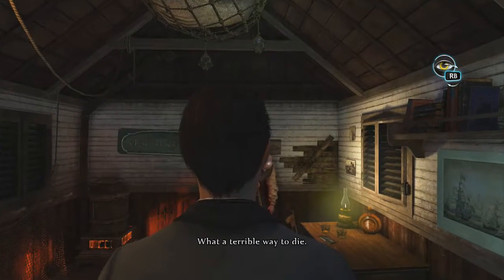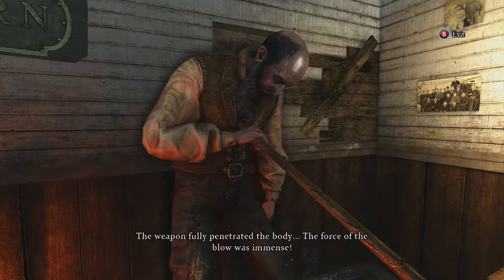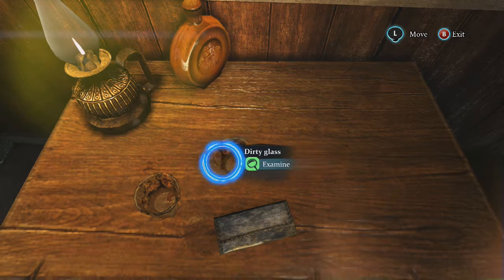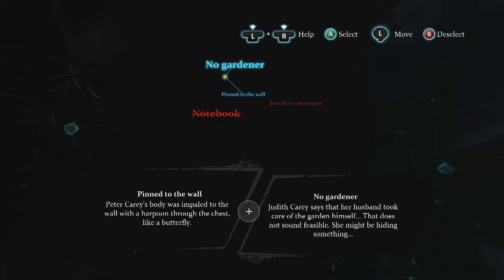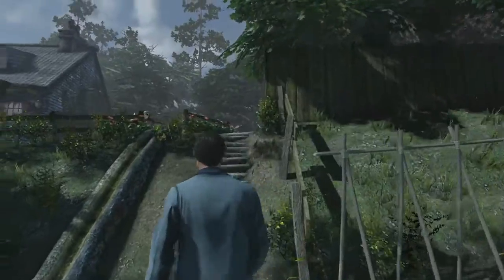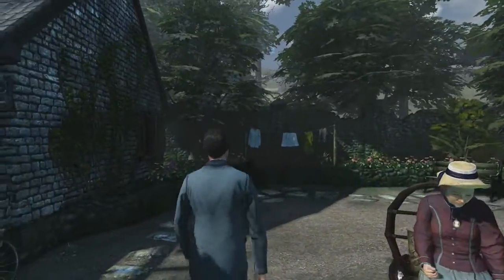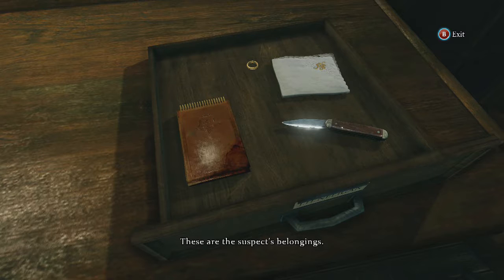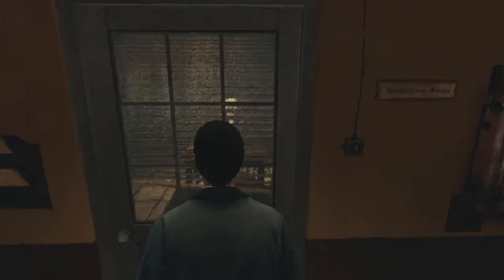Sherlock Holmes Crimes and Punishments #2- Peter Carey (All In Gaming)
'Follow' us @allingaming